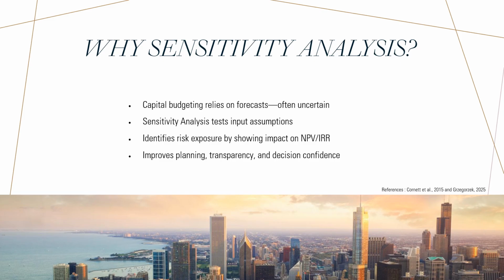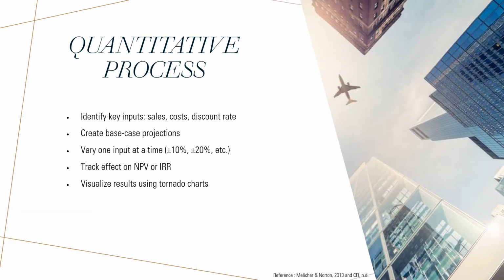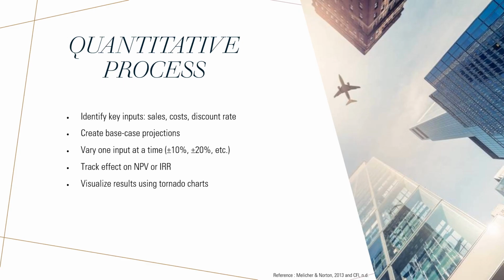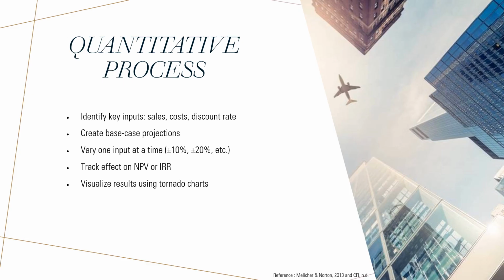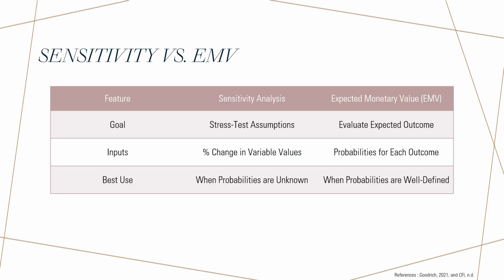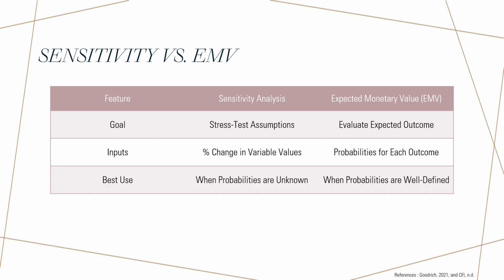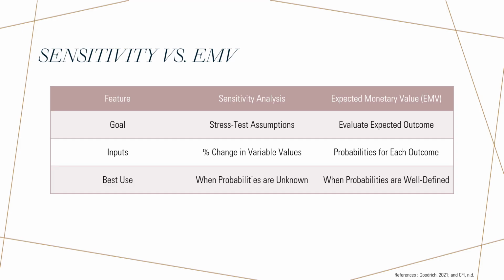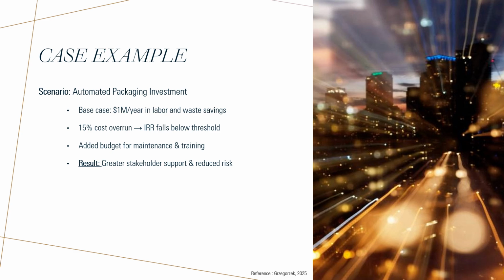Sensitivity Analysis in Capital Budgeting